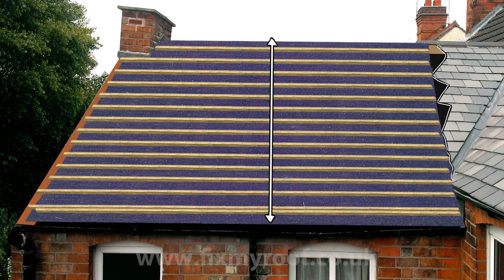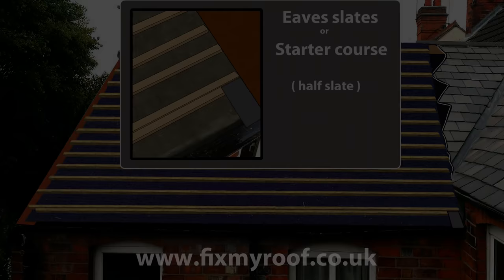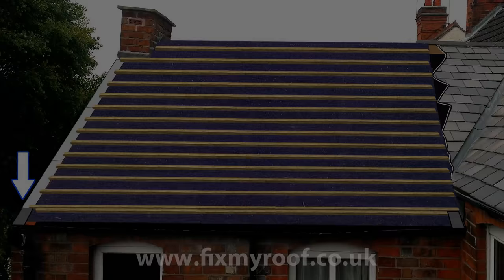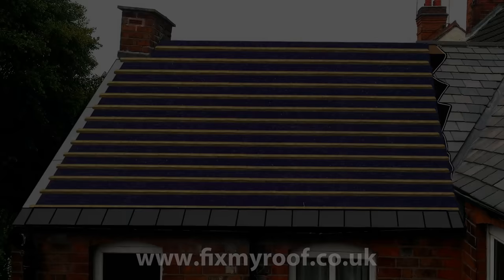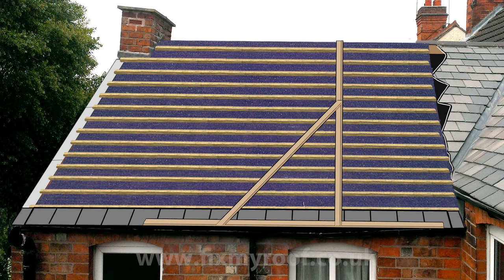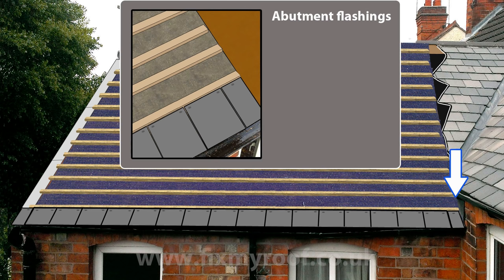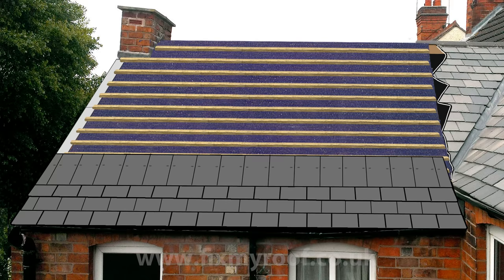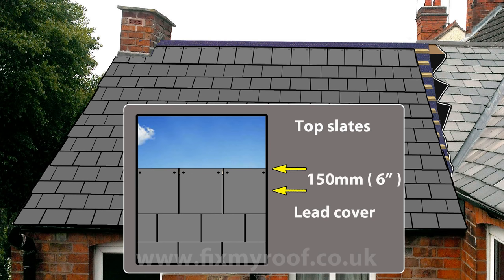How to LAY a Slate Roof PART 2 - How to put slates on a roof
This video shows how to lay slates onto a roof, and includes a gable end or verge, as well as an abutting wall. Here you will see how to overlap the slates with side lap onto the eaves row or starter course, and whether to start with a slate and a half or a half slate with eave slates row. Then we continue up the slate roof keeping the courses and slate spacing upright and square all the way to the top, where the roof is finished with a top row of slates.

This should finish the basics of slating a roof, please refer to the website link for more details.